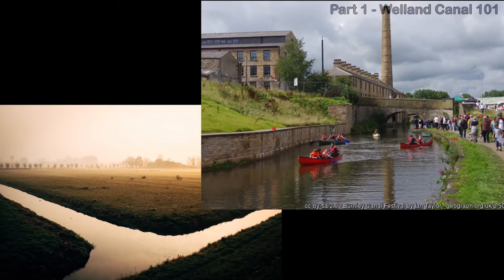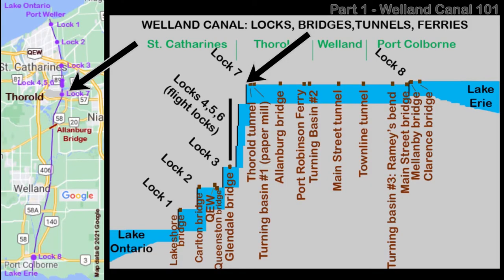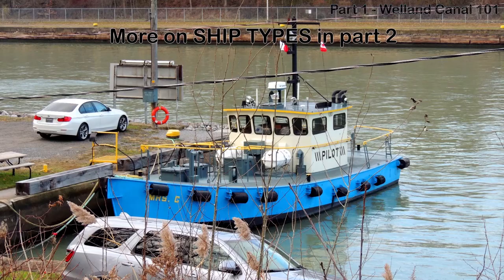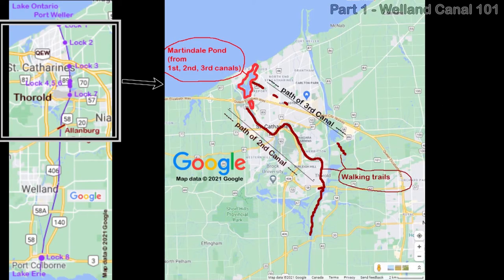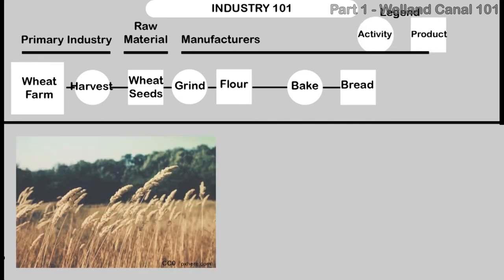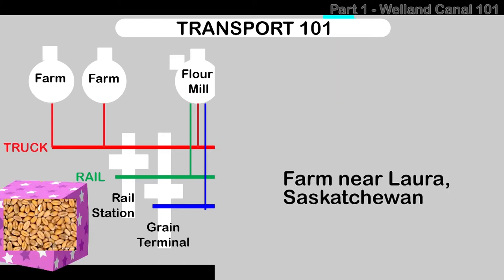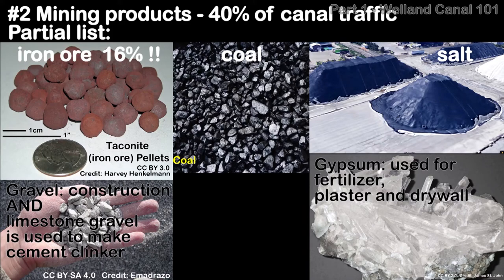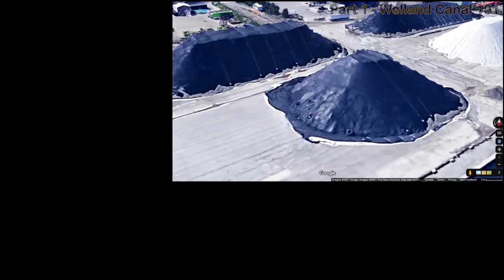Welland Canal 101: Part 1/9 - Overview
0:00 - Contents
0:23 - Introduction
2:54 - Benefits
6:15 - Industry 101
7:52 - Transport 101
9:31 - Cargos
11:12 - Wrap up
11:38 - Feature - Windoc collision with Allanburg Bridge 2002
13:15 - Farewell beastie - Skunk

Niagara's Welland Canal is a ship canal important to the Great Lakes region - both in USA and Canada.  These videos are an educational introduction for all ages.  The first 5 videos go by topic; the last 4 videos are a virtual tour.

V1.2 - corrections and attribution